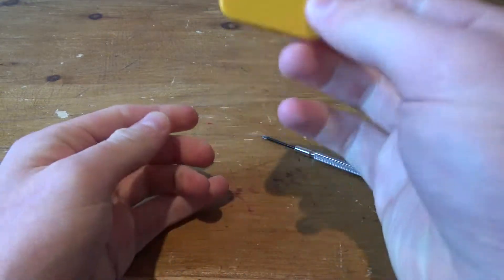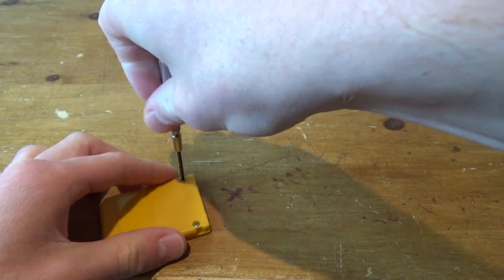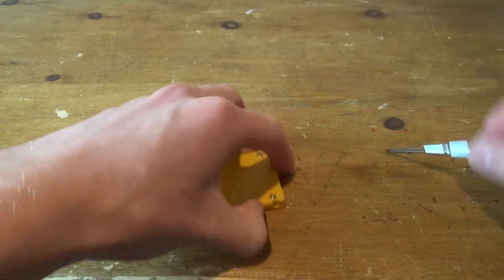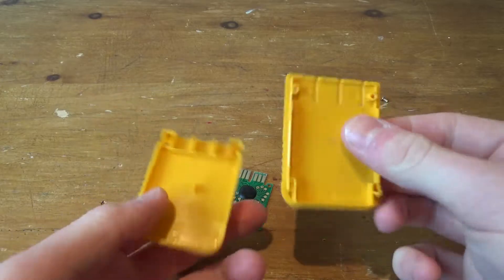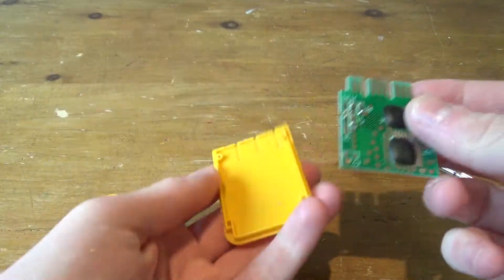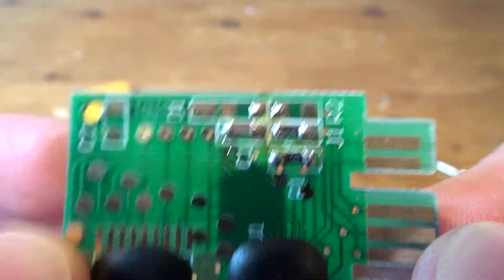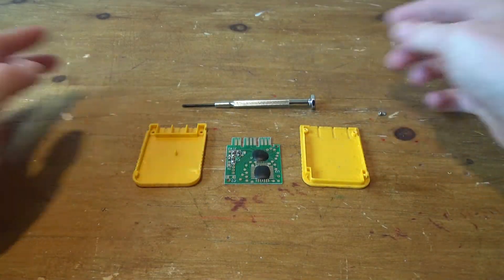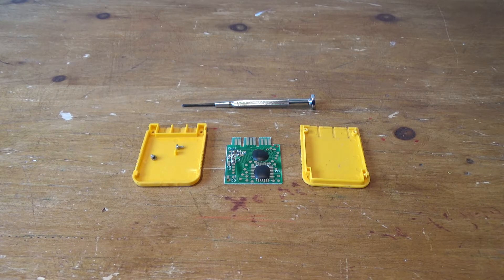Teardown: PlayStation Memory Card (15 Blocks of Memory – 1MB)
Probably the most basic video I have ever made – I teardown a two-piece plastic housing and find a single PCB inside.

I said this is the shortest video I've ever made; it isn’t, I have an update video that is shorter.

Yes, this video was uploaded on a Wednesday, outside of my upload schedule, but as this video is so short I didn’t want you to wait an entire week for a 1-minute, 49-second-long video so I released it outside of the schedule.